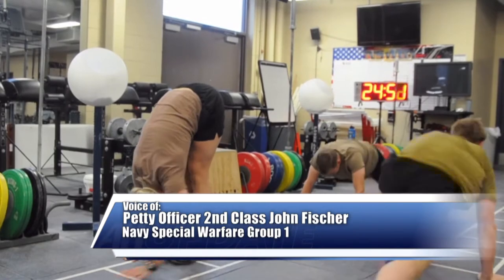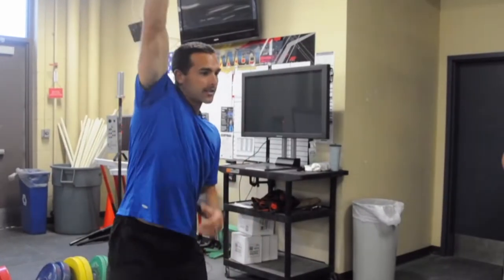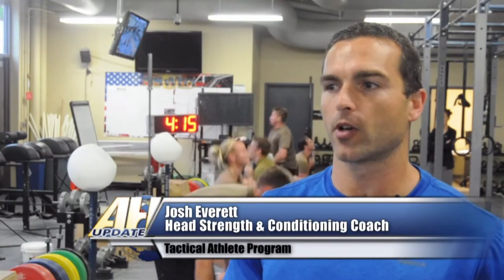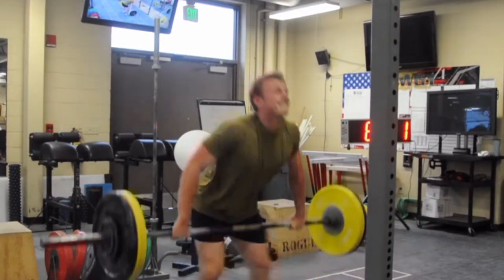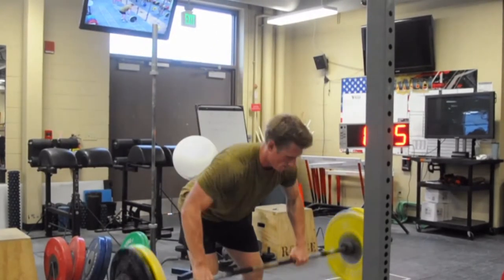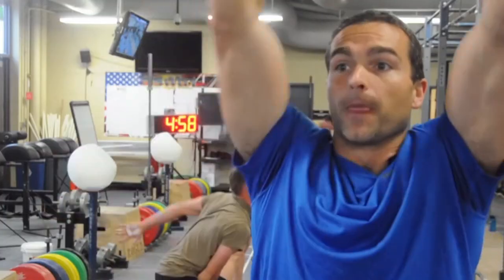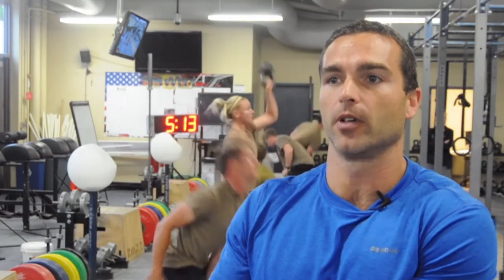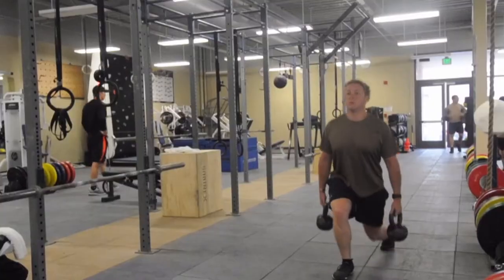Tactical Athlete Strength and Conditioning Program Prepares Sailors for Real World Scenarios